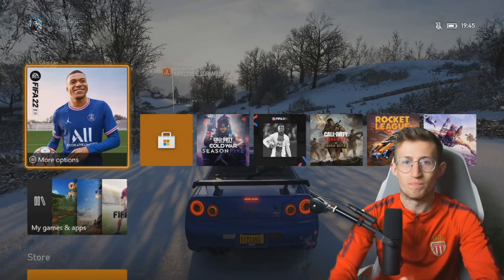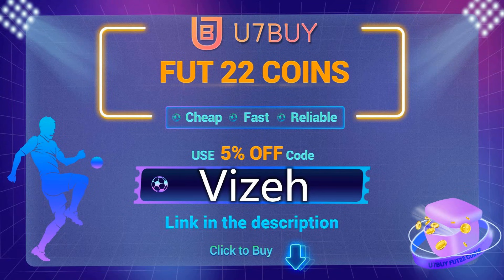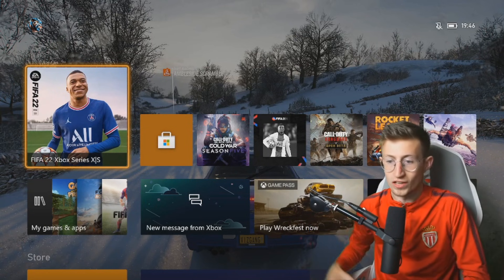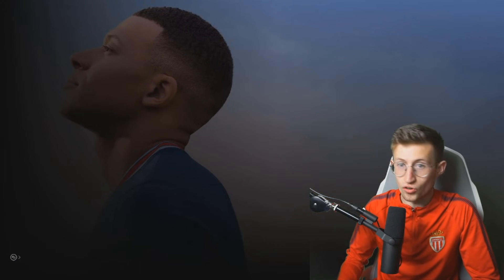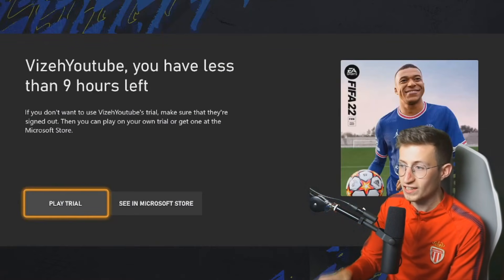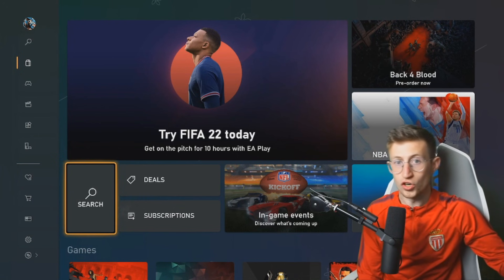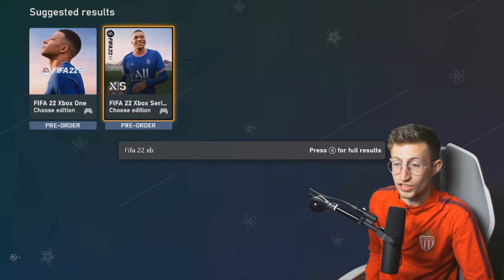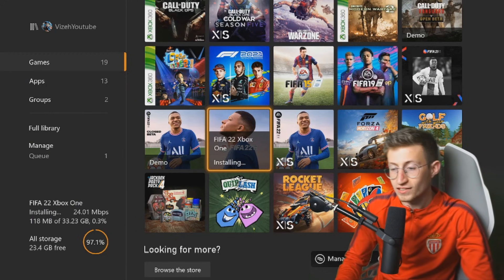*CONFIRMED* PLAY EXTRA FIFA 22 NOW!! - FIFA 22 PS5/XBOX NEXT GEN EARLY ACCESS GLITCH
Click on this link to sell your FUT Coins or your Account